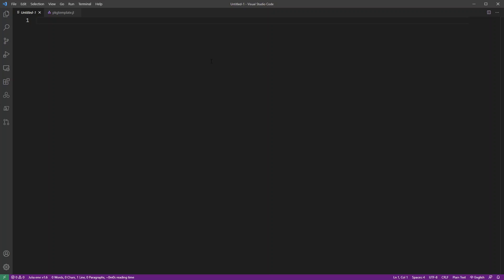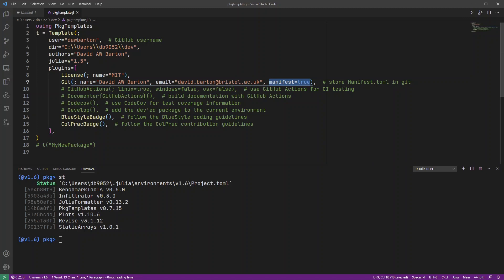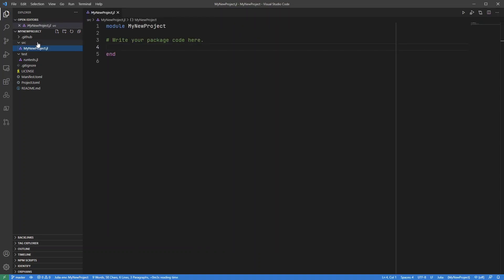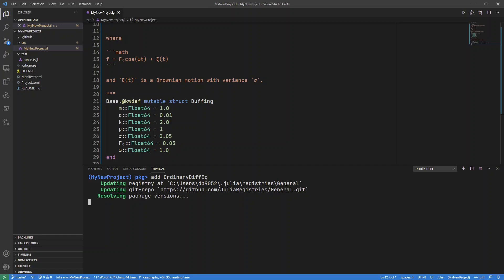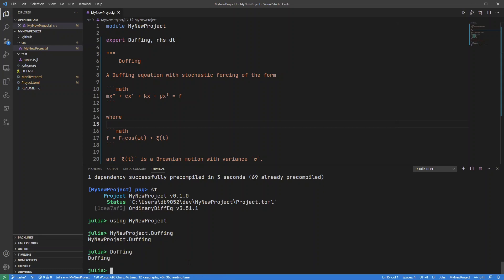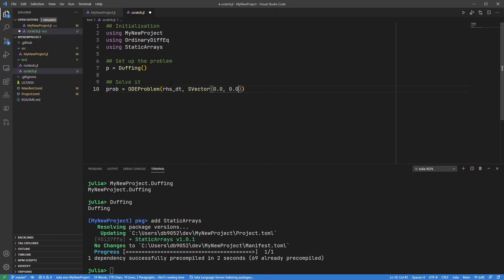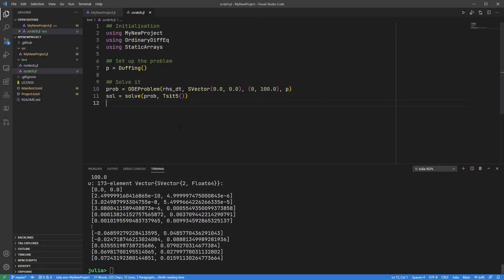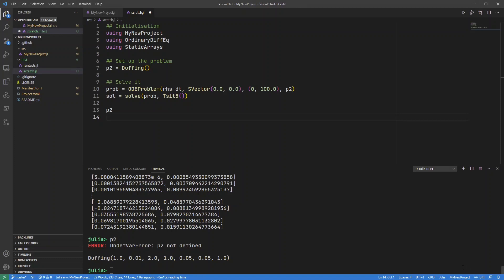Using Julia projects in Visual Studio Code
Have you ever come back to some of your old code to find that it doesn't work any more because some of the packages you were using have had breaking changes? This video shows you how to use projects with the Julia language to ensure that you have a reproducible code environment. By using a project, all your package versions are recorded and can easily be recreated at a later date.

The PkgTemplate.jl code I use in the video is

using PkgTemplates
t = Template(;
    user="dawbarton",  # GitHub username
    dir="C:\\Users\\db9052\\dev",
    authors="David AW Barton",
    julia=v"1.5",
    plugins=[
        License(; name="MIT"),
        # GitHubActions(; linux=true, windows=false, osx=false),  # use GitHub Actions for CI testing
        # Documenter{GitHubActions}(),  # build documentation with GitHub Actions
        # Codecov(),  # use CodeCov for test coverage information
        # Develop(),  # add the dev'ed package to the current environment
        BlueStyleBadge(),  # follow the BlueStyle coding guidelines
        ColPracBadge(),  # follow the ColPrac contribution guidelines
# t("MyNewPackage")